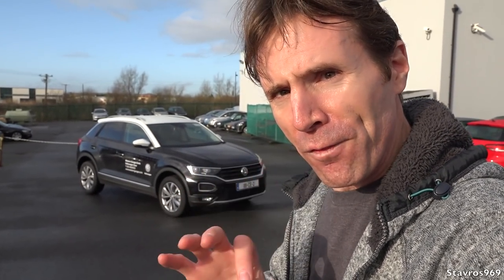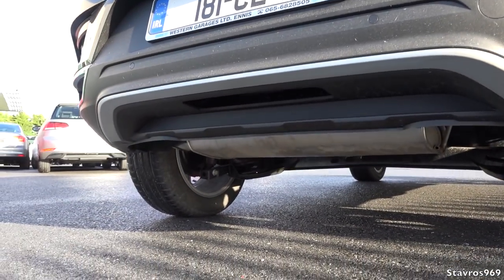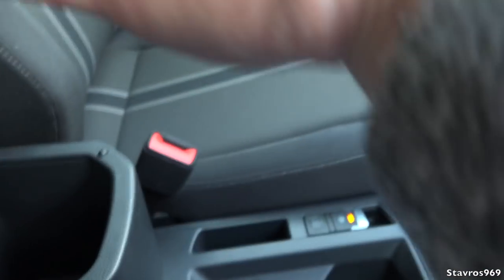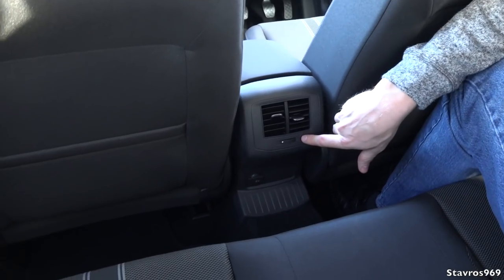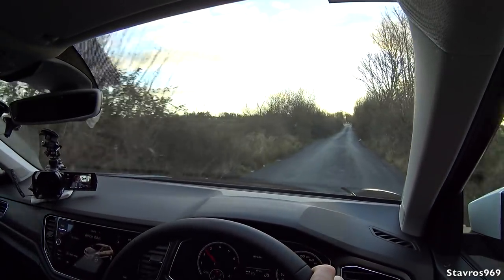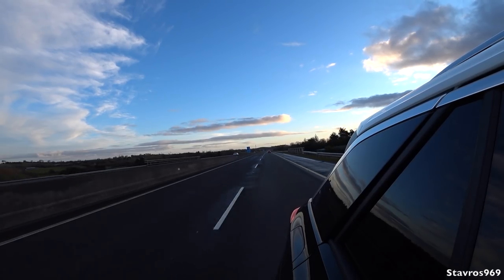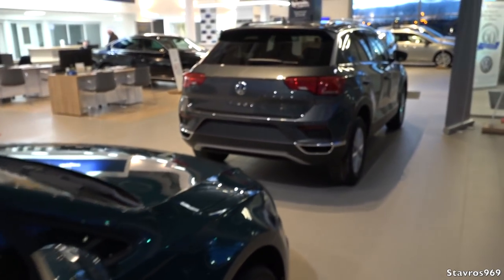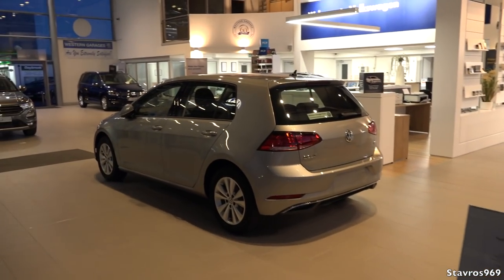2018 Volkswagen T-Roc Compact SUV - Full Tour & Test Drive - Stavros969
I take a look around and test-drive the all new Volkswagen T-Roc, this model features a 1.0 litre 3 cylinder turbo petrol engine with 115hp.
So what do i think of this new compact SUV from Volkswagen, lets find out...!!
There are five more engines available with the T-Roc with power outputs of 150hp & 190hp both in diesel and petrol.
There will also be a 1.6 litre diesel coming around June of 2018 which will produce 115hp. A hotter version of the T-Roc will also follow sometime in the future, this is rumoured to produce close to 300hp.

My gear:
Sennheiser Mic
Rode Mic
Rode Mic Pro+
Rode Deadcat windshield
Action Cam X3000
Action Cam X1000
Camera Suction Mount
Wireless Microphone
Camera Light